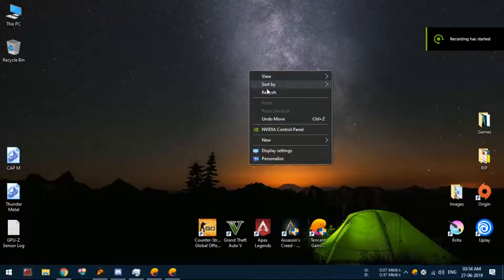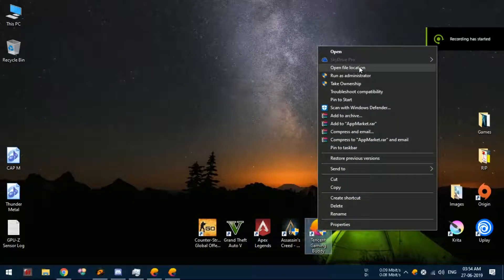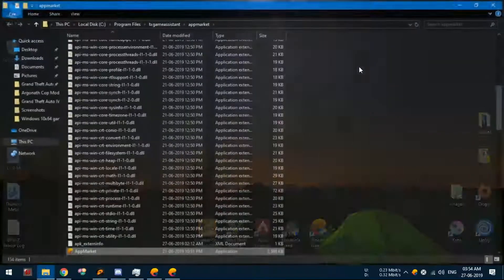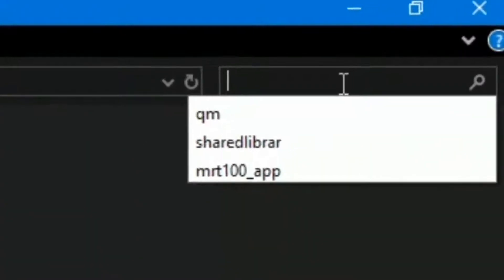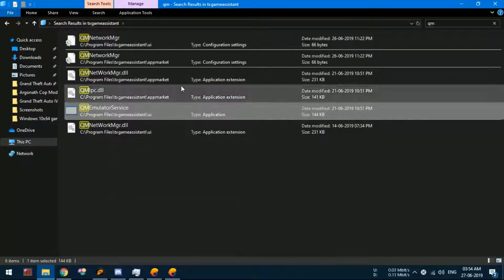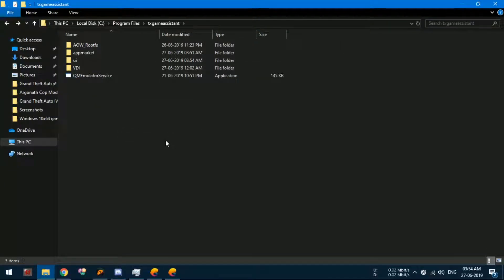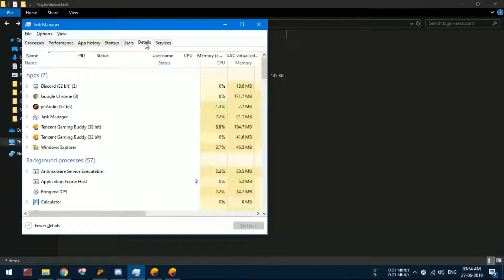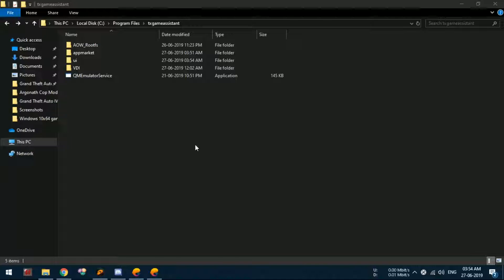Gameloop | Error after the Windows 10 1903 Update fix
Hi guys, here is a short video showing a way to fix the Tencent Gaming Buddy Error, where you guys are not able to open the Emulator from the Games list.

Follow the steps in the video, and you will be able to fix this error very easily.